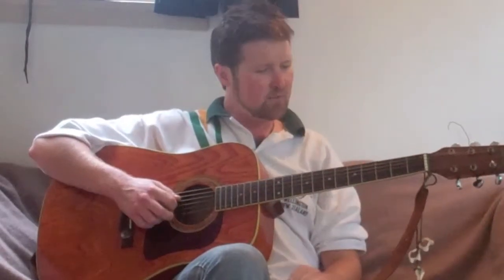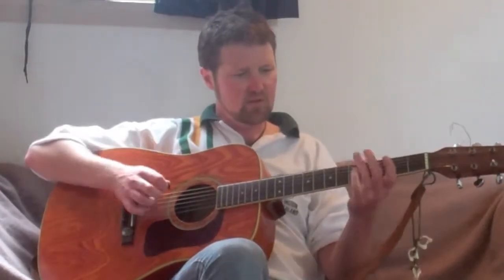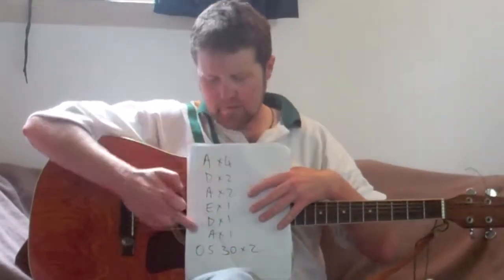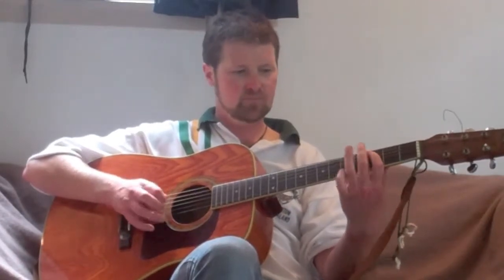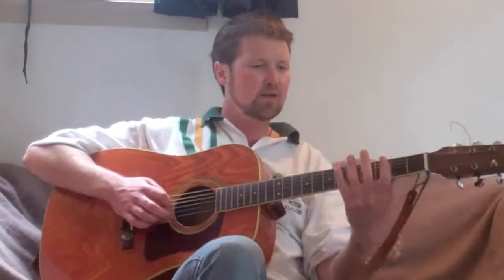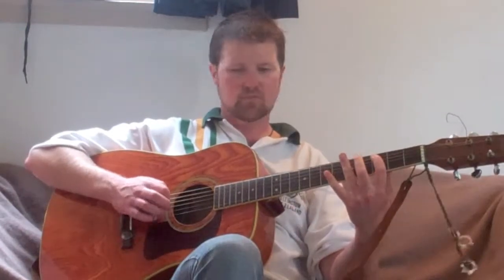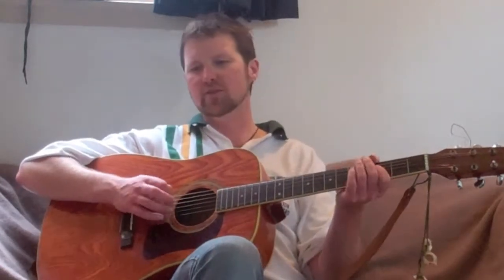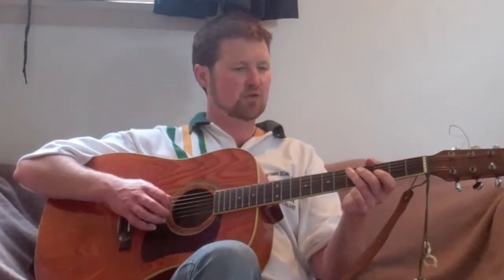Wipeout Part 2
The structure and final touches for the surf classic Wipeout